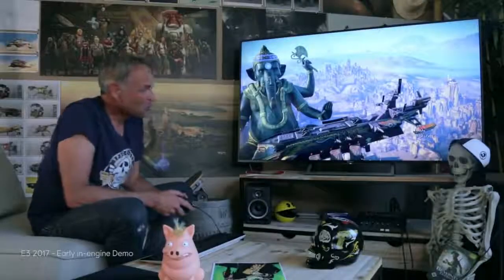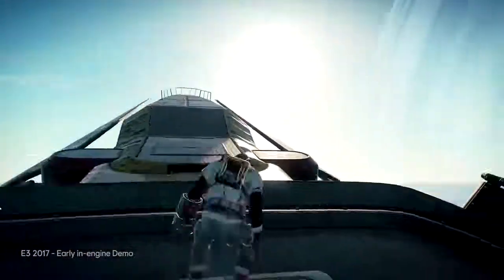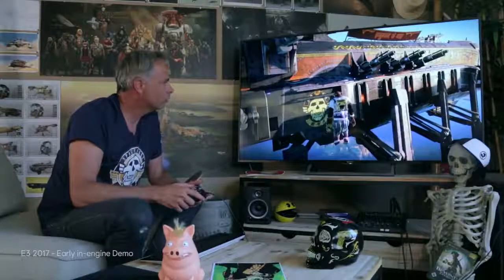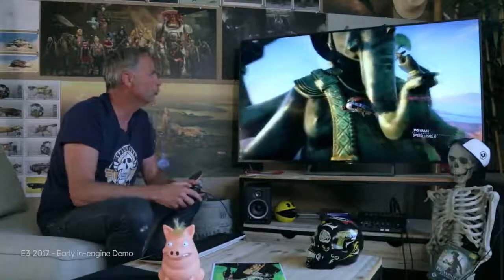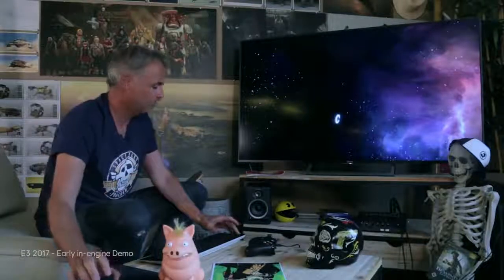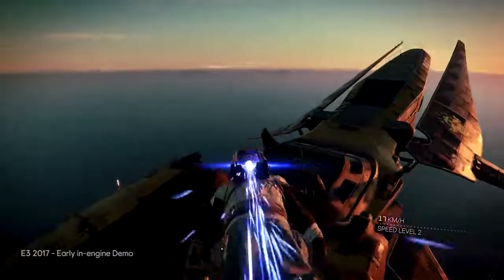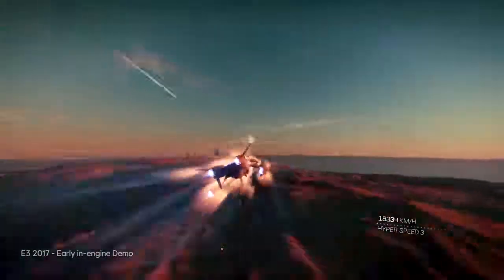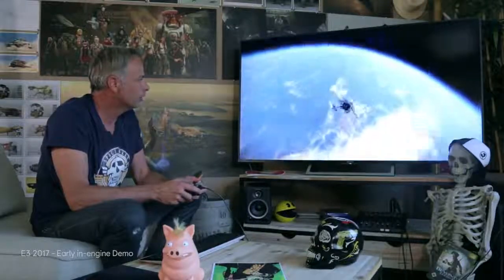BEYOND GOOD AND EVIL 2 HD OFFICIAL GAMEPLAY DEMO